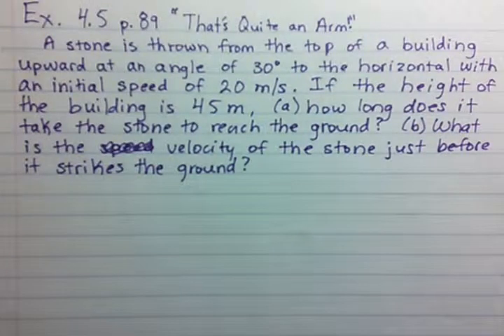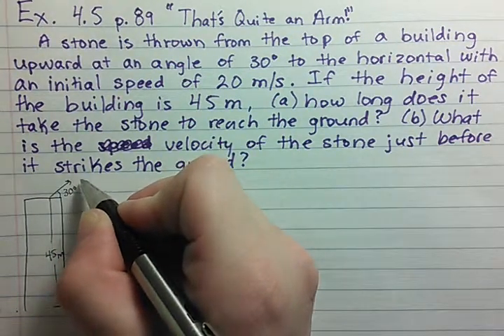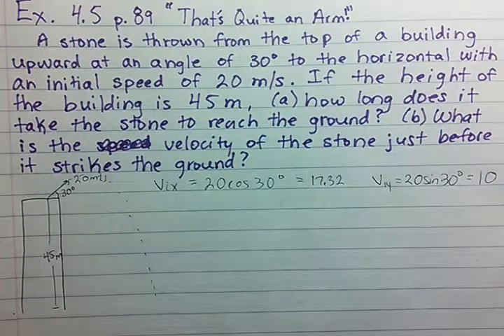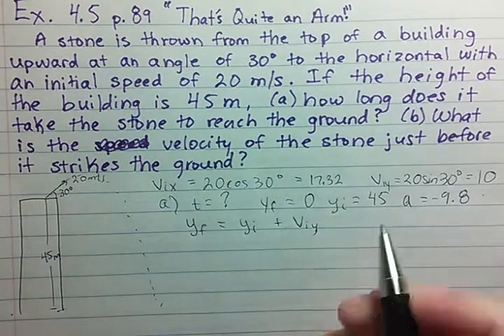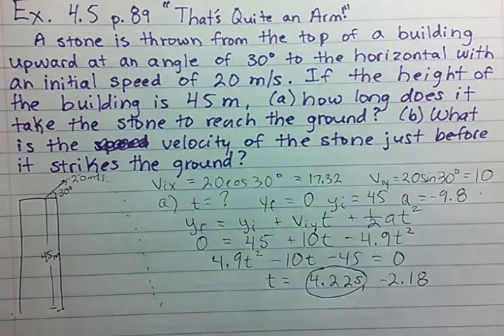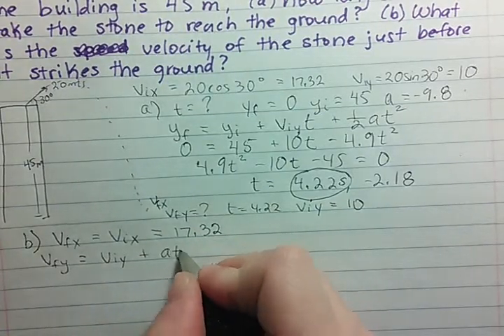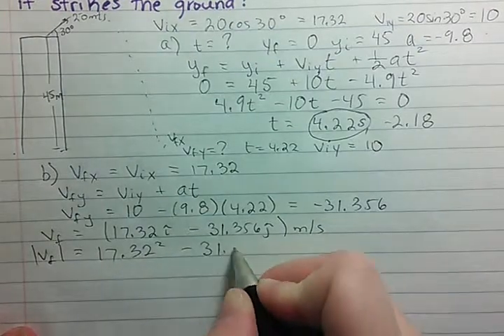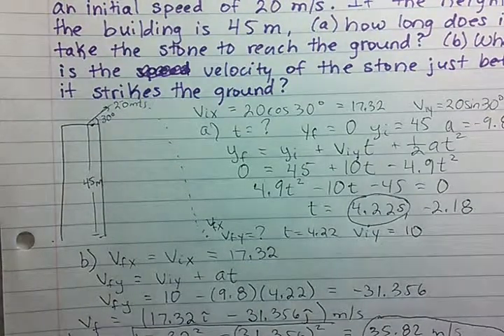That's Quite an Arm